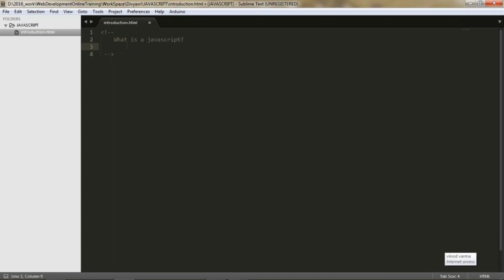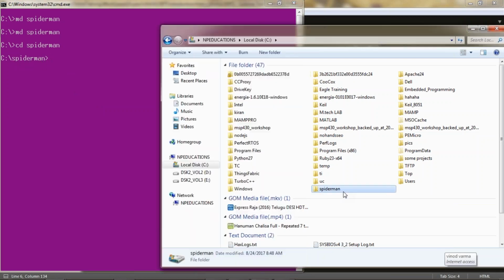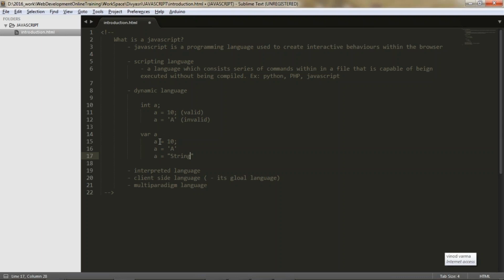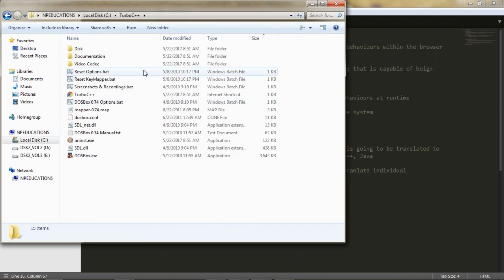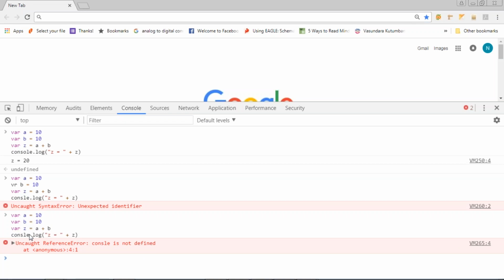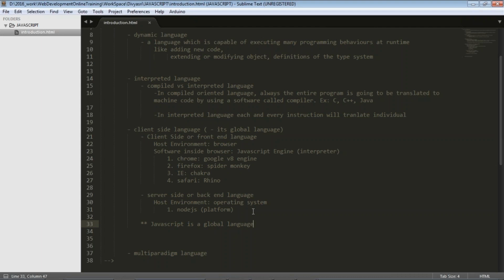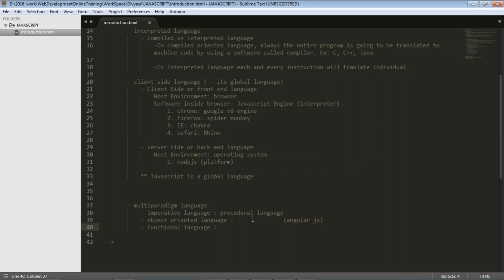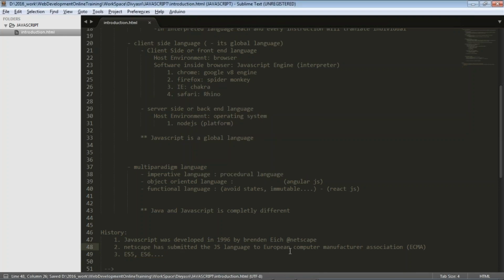Lession 1 Introduction